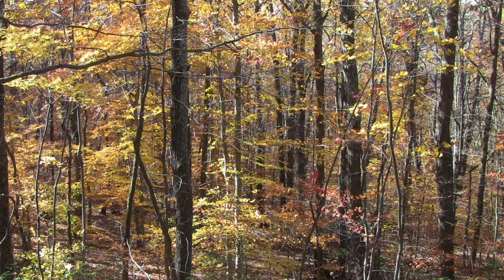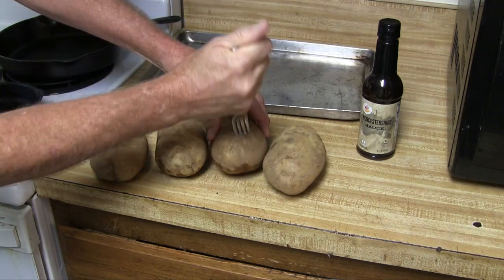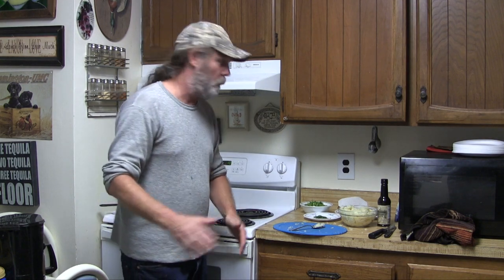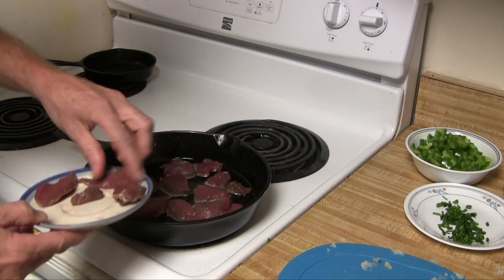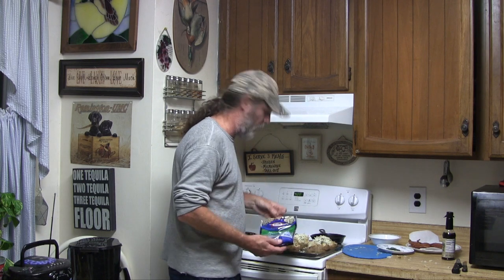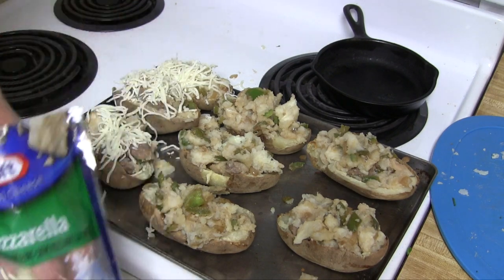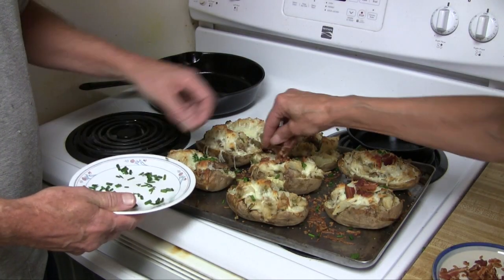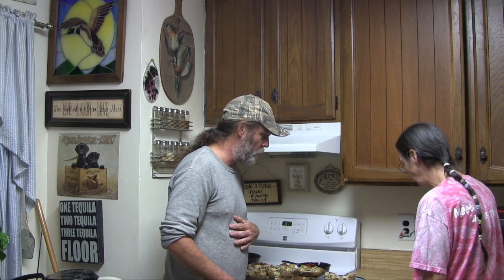Deer Hunting; Spoils of the Hunt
In this video, we try out a new venison recipe we discovered on facebook with one of the deer Dana recently got. It turned out great, and if you're looking for a creative way to enjoy the bounty of the field, this is a MUST TRY!